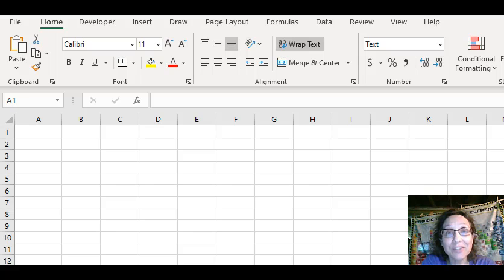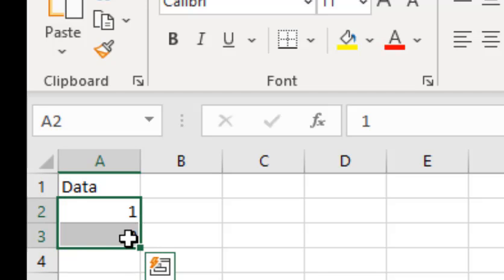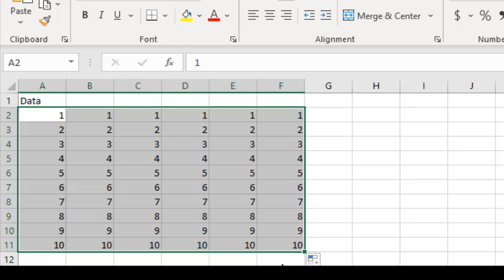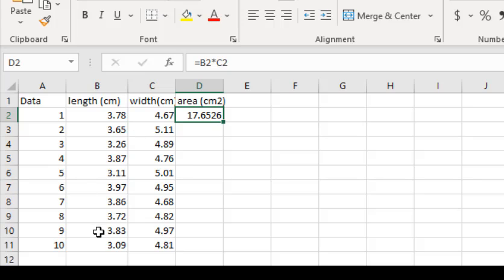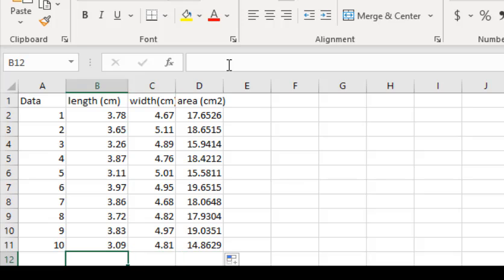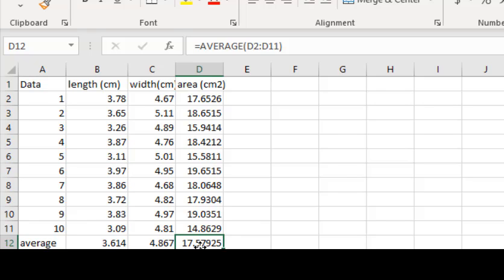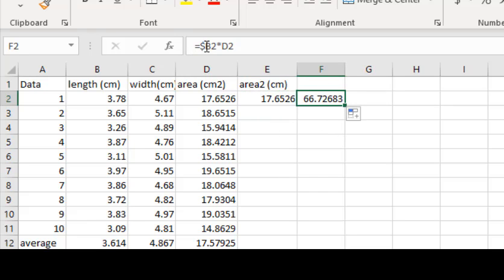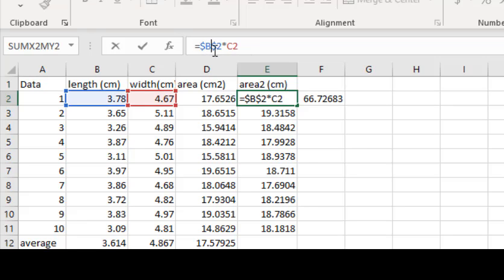ExcelFill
Using the fill down and fill across in Excel